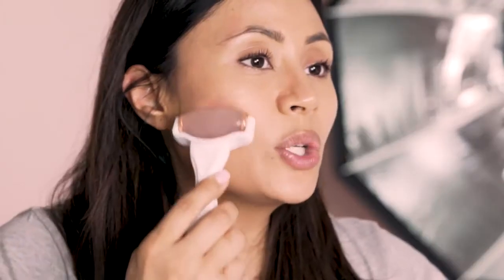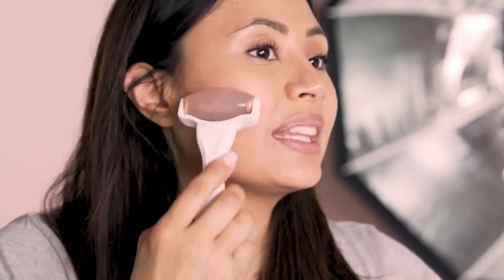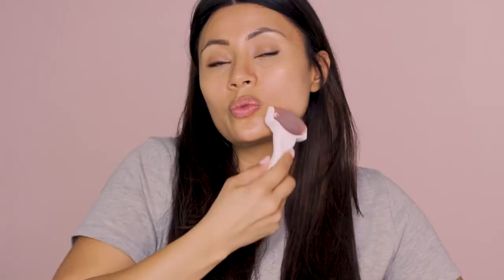How to use BeautyBio GloPRO Rose Quartz Roller Attachment Head | Cosmetify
Find out how best to use BeautyBio GloPRO Rose Quartz Roller Attachment Head with this guide produced by the brand.